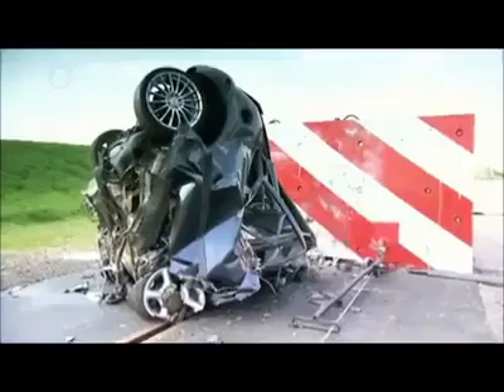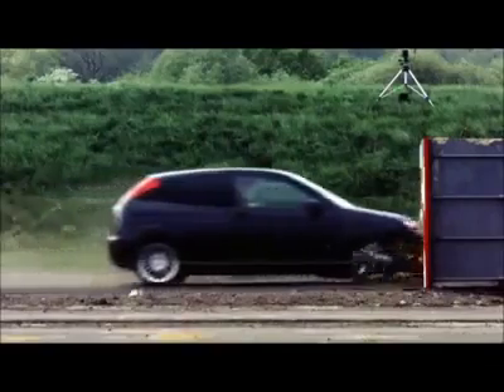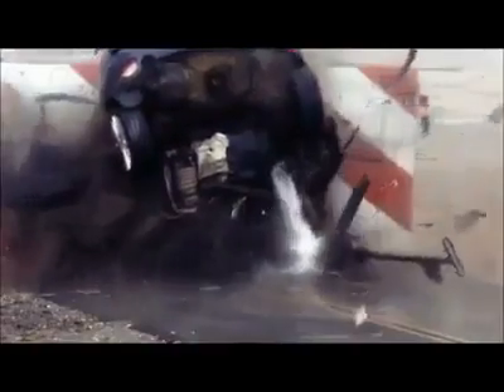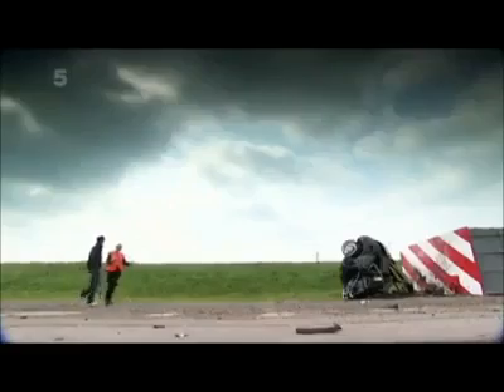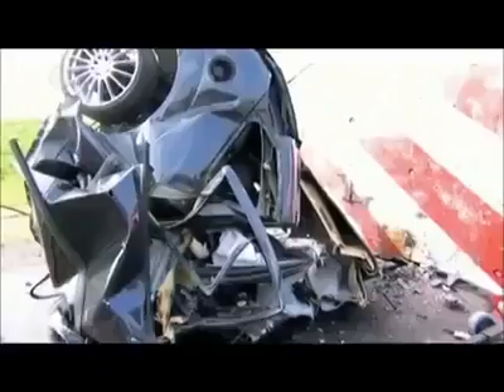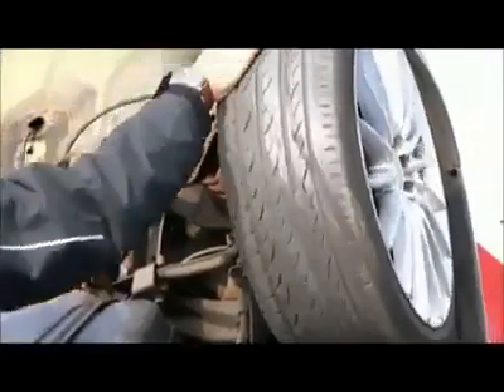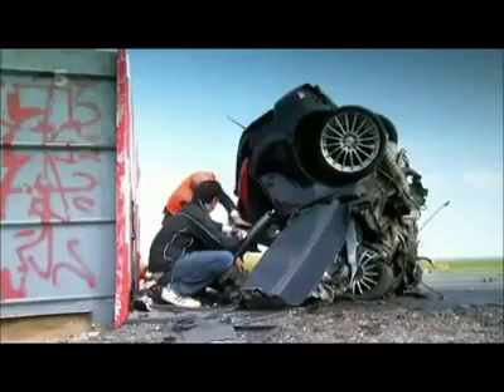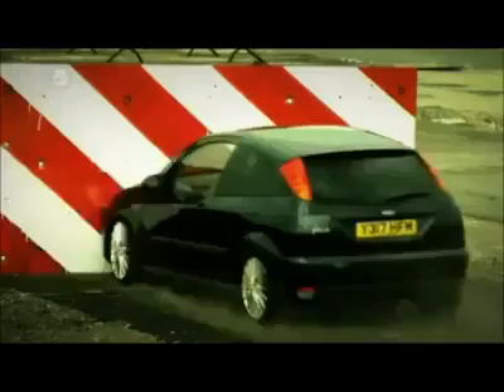Der schnellste Crashtest der Welt...